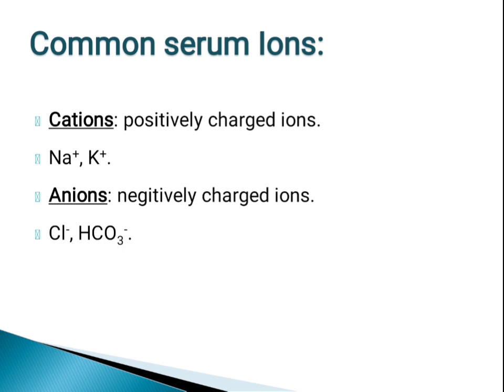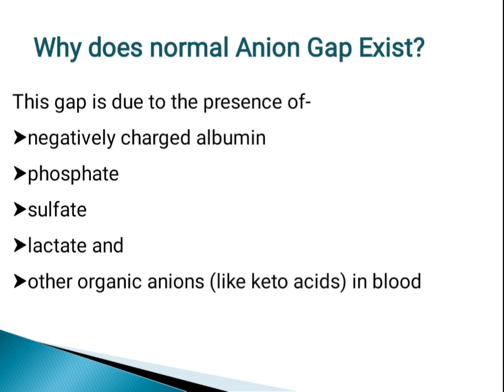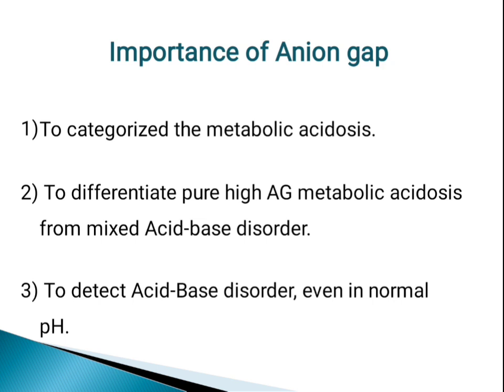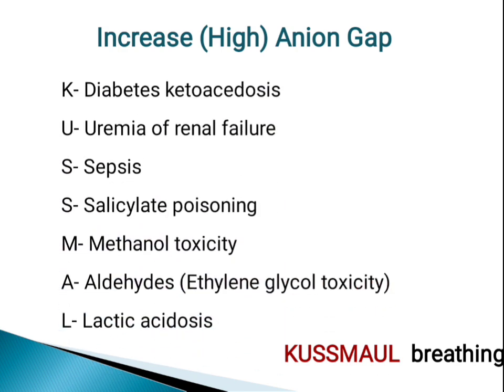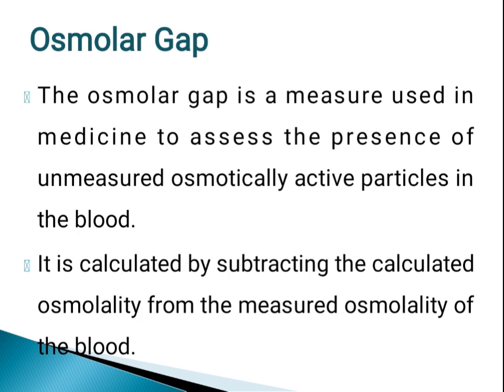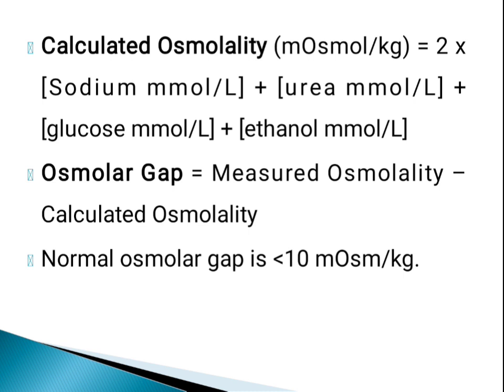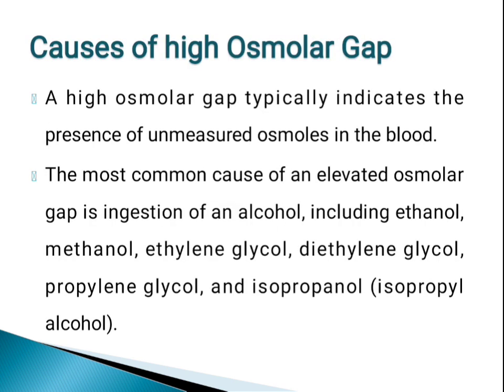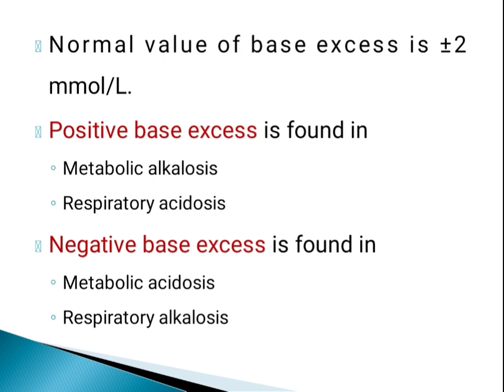Anion Gap, Osmolar Gap & Base Excess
Here I discussed "Anion Gap, Osmolar Gap & Base Excess" that are related with Acid Base disorders. This discussion will be helpful for both undergrad and Postgrad Students.